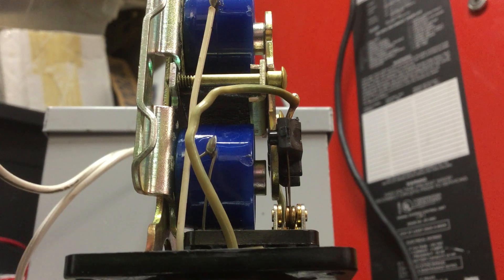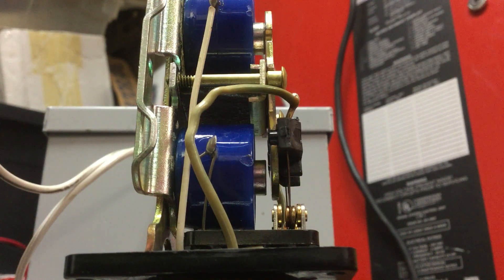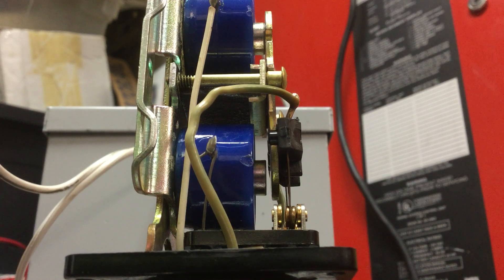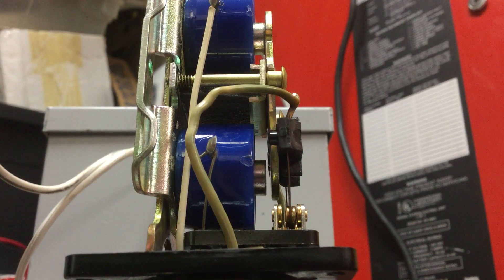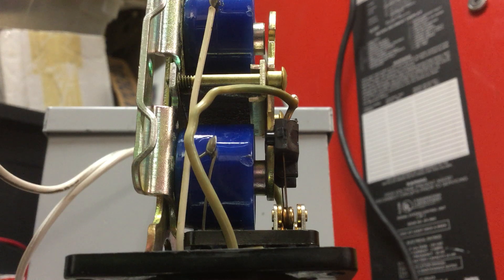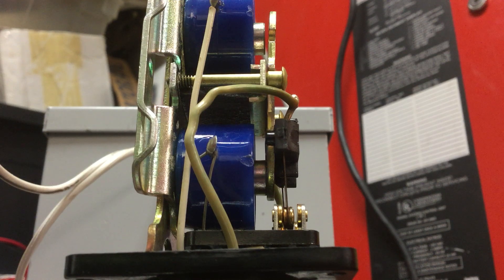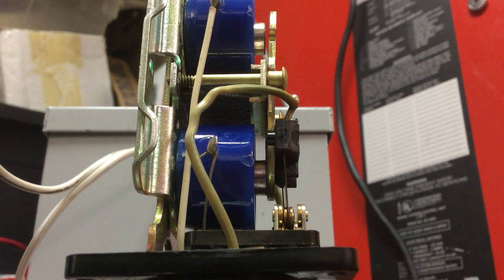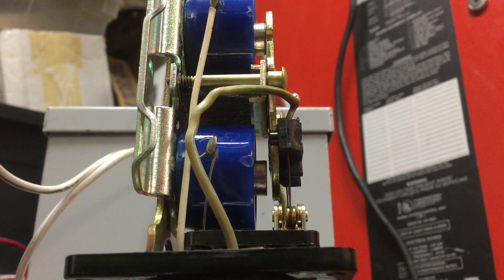Bistable Relay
This is a bistable relay, it can stay in either position without power being applied. I'll be using this when I make a ripple control receiver I think, but I thought I would show it in good detail before that.